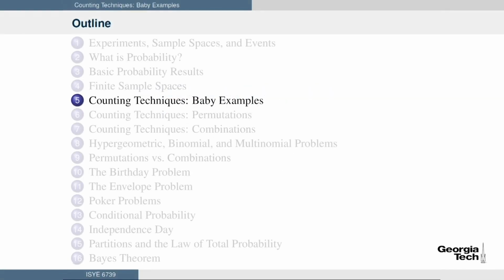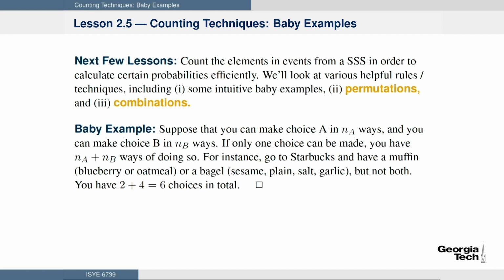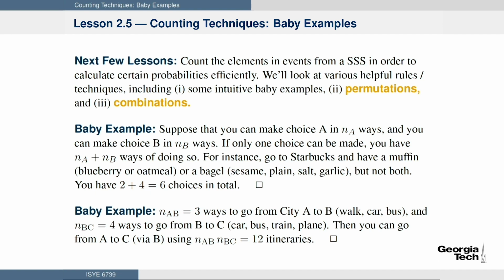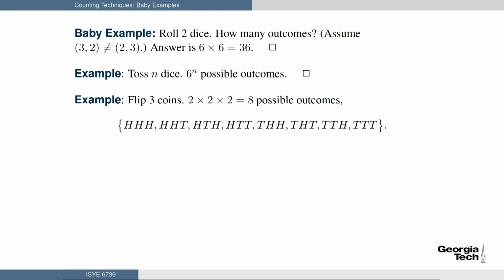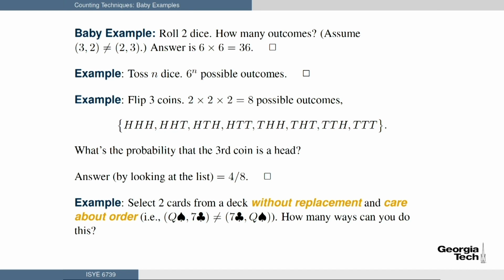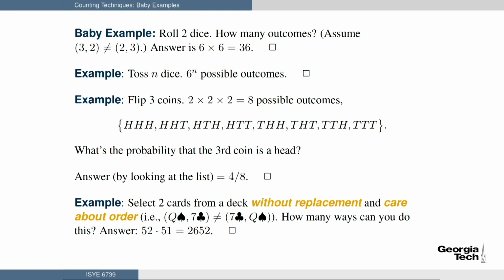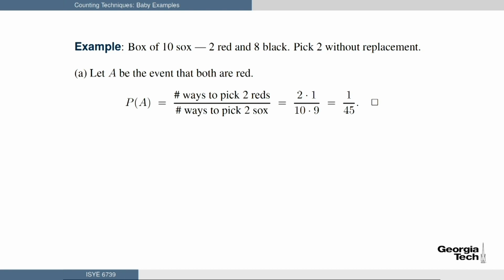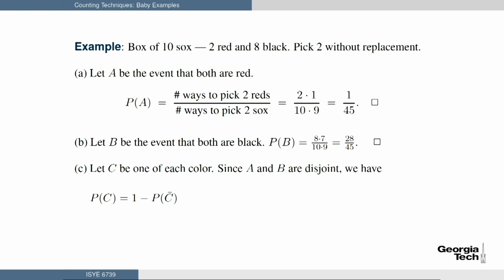06 Lesson 5 Counting Techniques Baby Examples